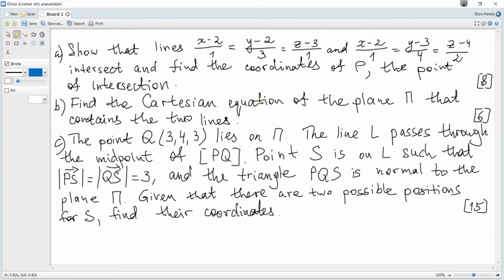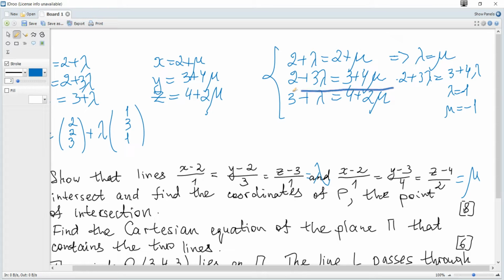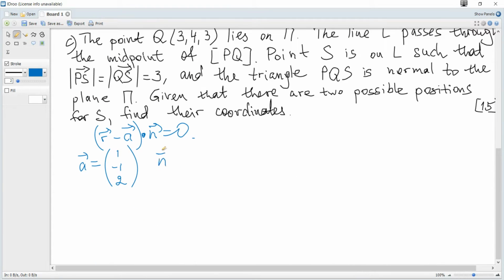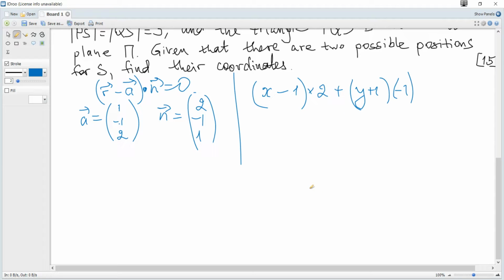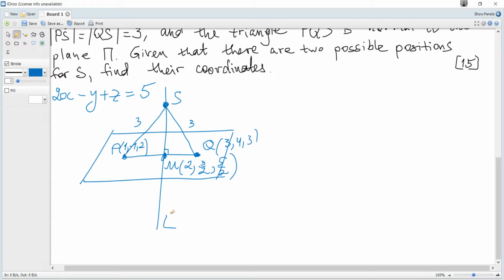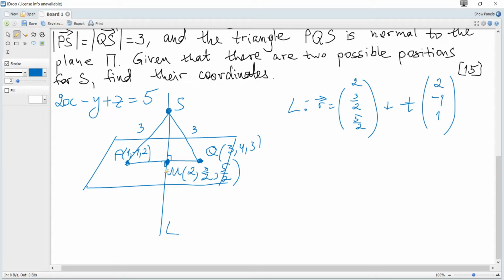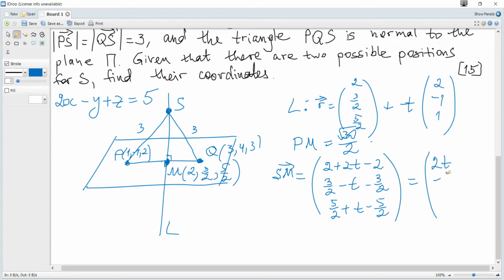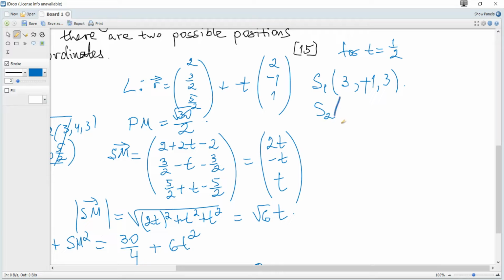IB Maths AA HL. Ex. 4. Planes, lines, vectors. A point of intersections of two lines. Skew lines.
How to find a point of intersections of two lines. How to show that two lines are skew.